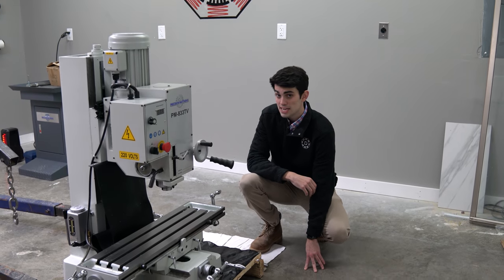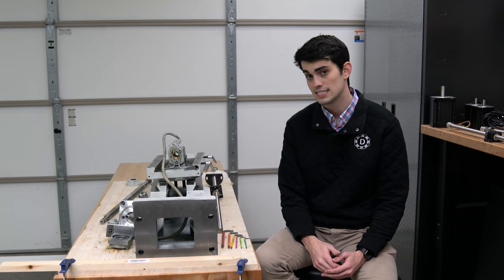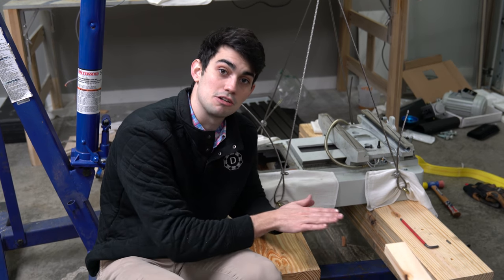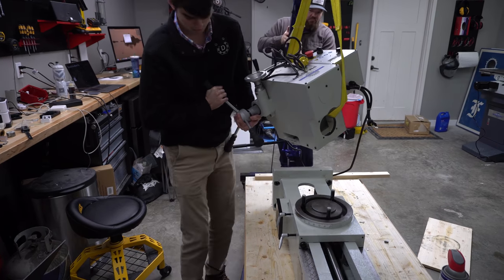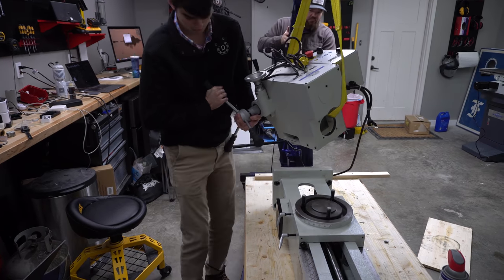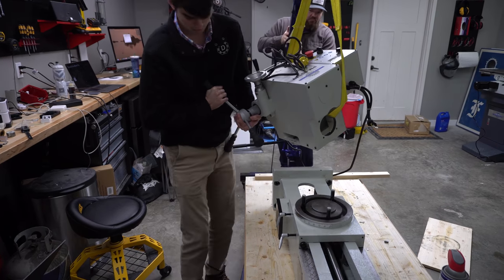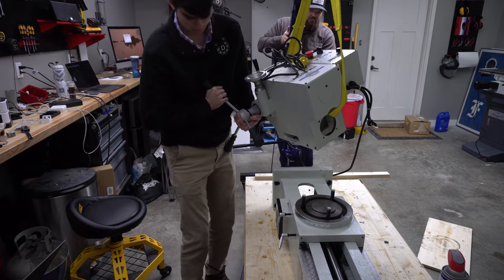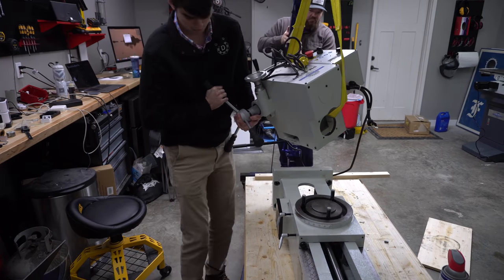How to Convert a Manual Mill to CNC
Steps to convert a manual milling machine into a computer controlled (CNC) one!

D-Flo’s Amazon Store

A computer controlled (CNC) mill can turn digital 3D models into metal parts with ease. However, turnkey CNC mills are often too expensive for the garage DIYer who doesn’t plan to turn a large profit. Dr. D-Flo took the more affordable approach and converted a manual Precision Matthews mill (833T) to CNC by swapping in ball screws and stepper motors. While the mechanical portion of this video is specific to the 833T, the electronics and software can be used in any mill conversion or the creation of any large CNC machine for that matter. Learn how the Mesa7i76e controller board, LinuxCNC, and Probe Basic work together to translate user input and 3D models to real life movements of the mill.

Table of Contents:
00:00 - Introduction
00:48 - Lead Screw vs. Ball Screw
01:45 - Disassembly
04:00 - Dovetail Ways
04:38 - Z-Axis Conversion
07:05 - Hand-Scraped Ways
07:35 - Y-Axis Conversion
07:57 - X-Axis Conversion
08:15 - Reassembly
09:38 - Tramming
12:44 - Electronics
19:00 - LinuxCNC & Probe Basic
20:58 - Test Cuts